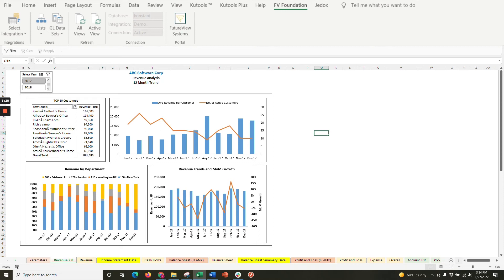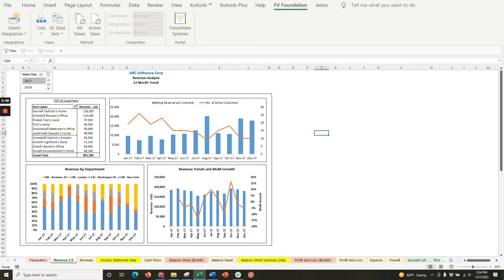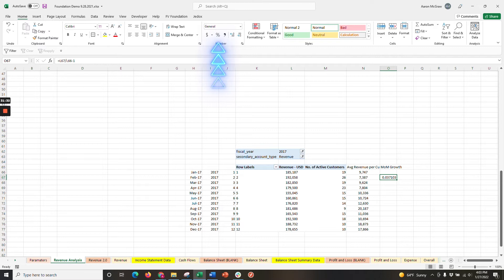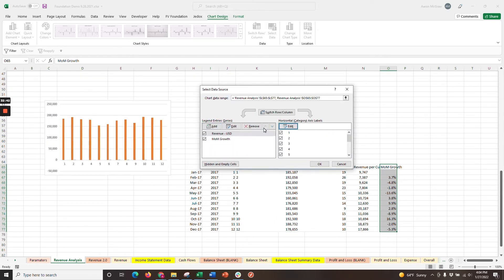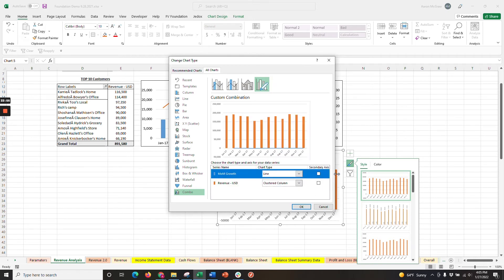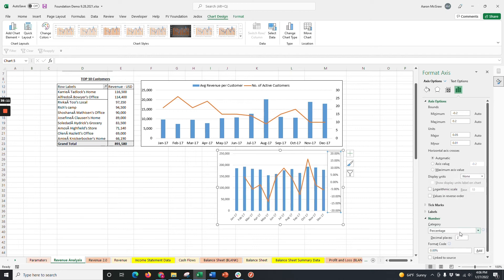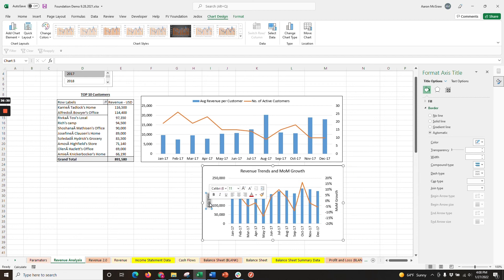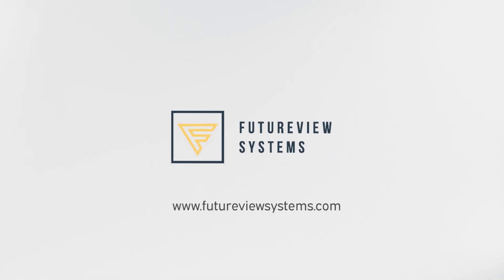How to Determine Revenue Trends and Growth, Revenue Analysis Excel Tutorial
In this tutorial, we utilize data from an ERP System, like Quickbooks Online and Netsuite, to create a month over month revenue growth and trend line combo chart.

This is the third video in our revenue analysis series. To create the combo chart in this video, you'll want to refer to our previous video where we set up our data for use.

Trying to manually extract, import and manipulate unstructured data from your ERP, such as Netsuite or Quickbooks Online prevents you from conducting analysis and drawing insight that can influence company strategies.

FutureView Foundation provides a direct integration with your ERP financial data, with no-code set up and an ongoing synchronization, so you can refresh and update your reports with the latest reconciled data with a single click.

Create a report once and save yourself the time of having to structure the ERP data and prepare pivot tables and charts time and time again.